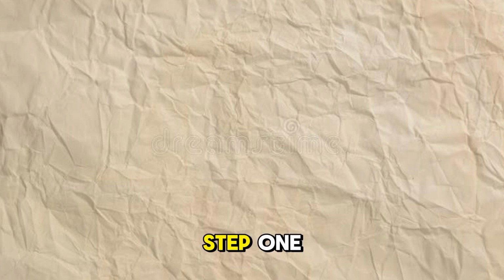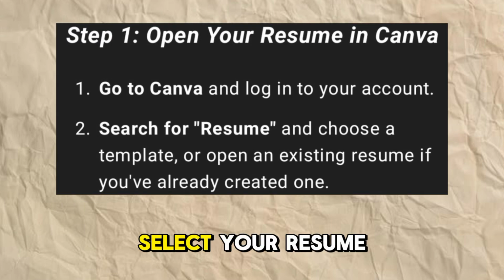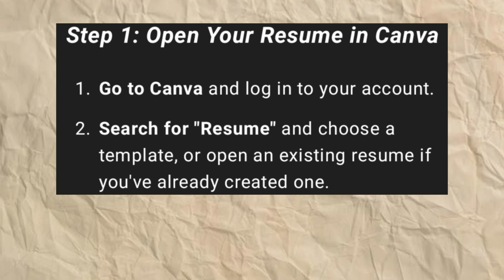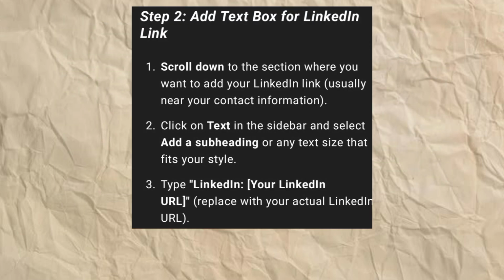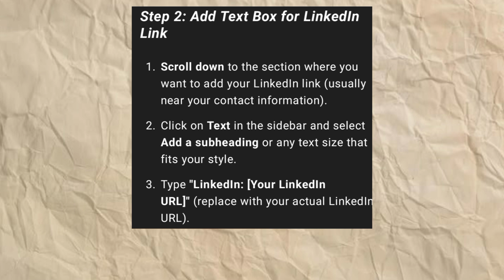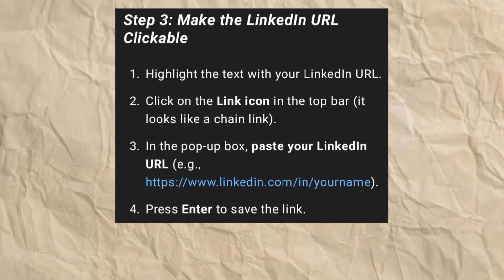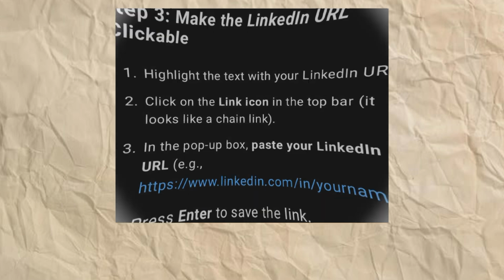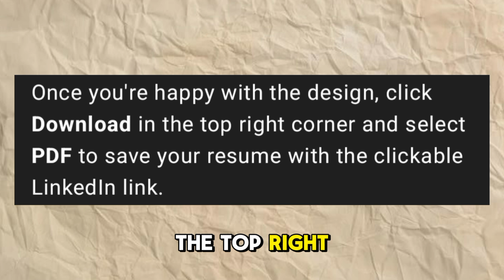How to ADD LINKEDIN LINK TO RESUME IN CANVA (UPDATED)